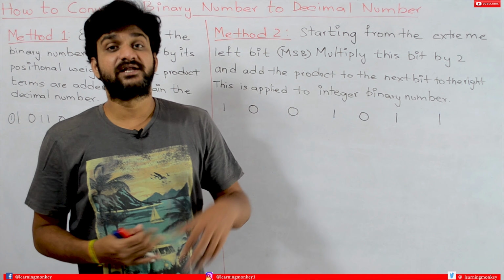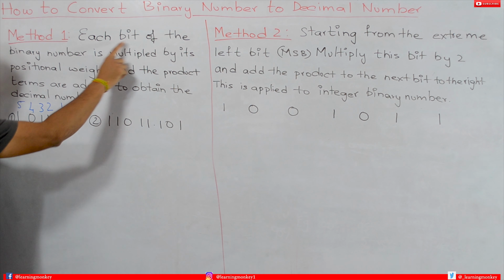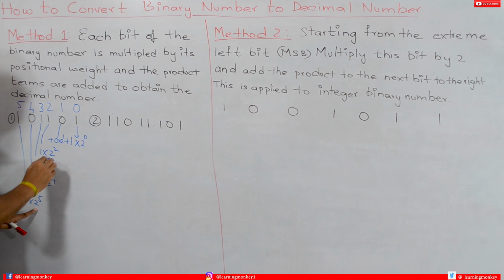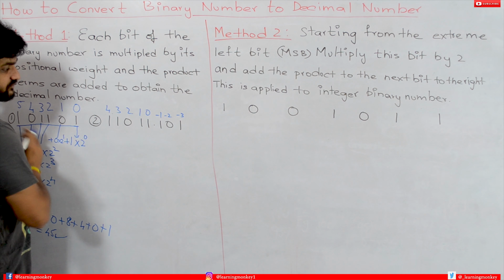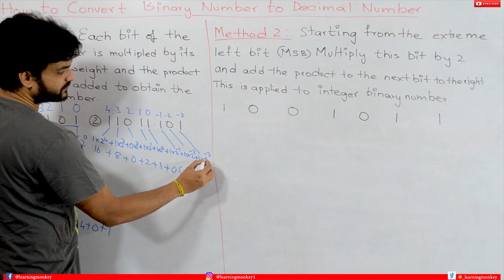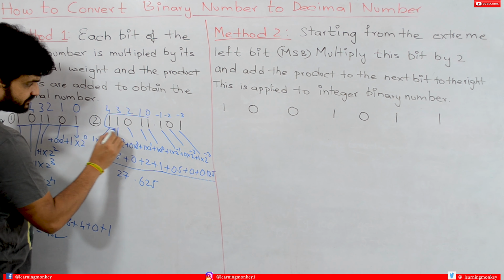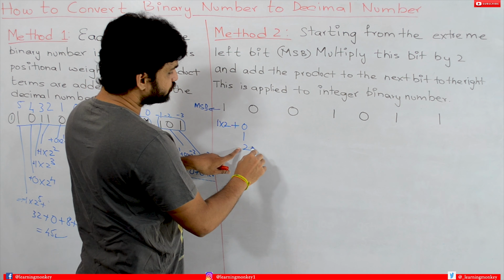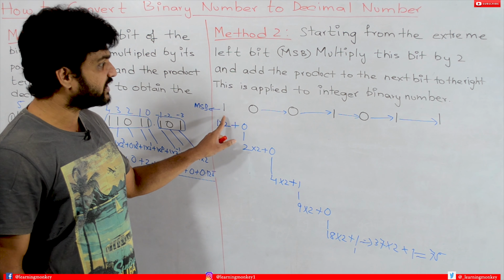How to convert Binary number to Decimal Number || Lesson 7 || Digital Logic || Learning Monkey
Here we will understand How to Convert Binary Number to Decimal Number.

We have 2 methods.

How to Convert a Binary Number to Decimal Number

Method 1:

Each bit of the Binary Number is multiplied by its positional weight and the product terms are added to obtain the Decimal Number.

We will try to understand this method with examples.

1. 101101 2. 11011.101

Example 1:

101101, to convert this number to decimal number we have to take the positional weight if every bit and add all the positional weights to get the equivalent decimal number.

As we have discussed in Introduction to Binary Number System that the value of the bit is based on its position.

Based on that discussion we will convert the above binary number.

Example 2:

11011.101, to convert this number to decimal number we have to take the positional weight if every bit and add all the positional weights to get the equivalent decimal number.

Method 2:

This method is applied to the binary with only integer part.

For the binary number with a fractional part, this method is not applicable.

Starting from the extreme left bit or Most Significant Bit (MSB) multiply this bi by 2 and add the product to the next bit to he right.

The decimal value of 1001011 is 75.